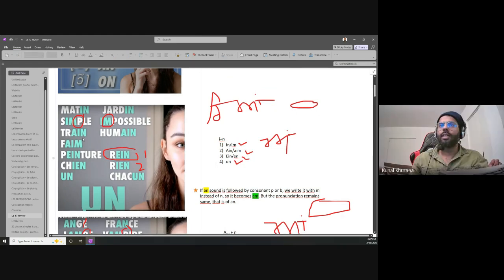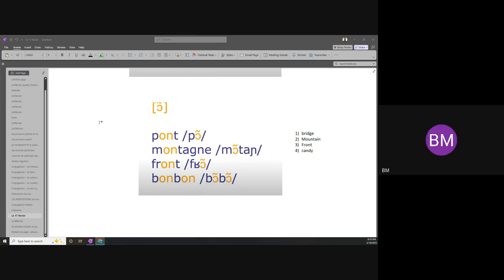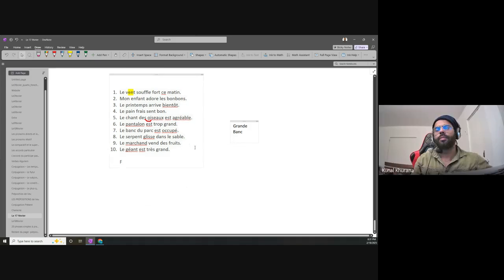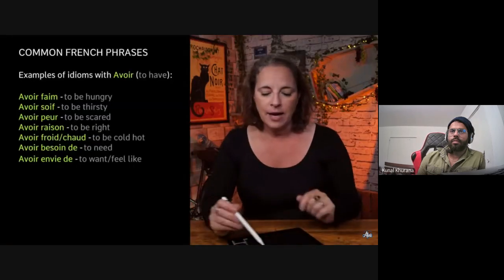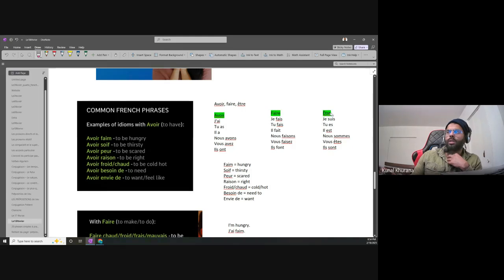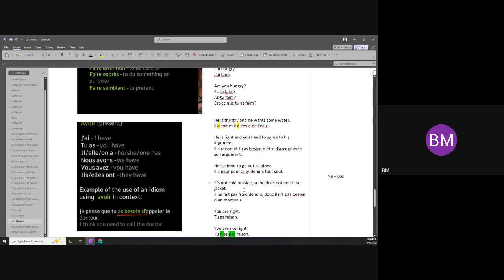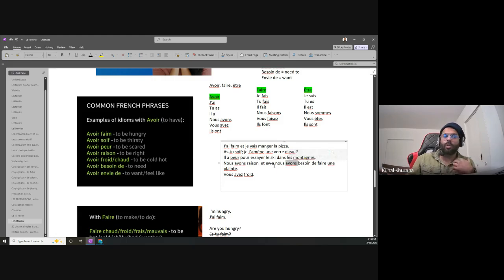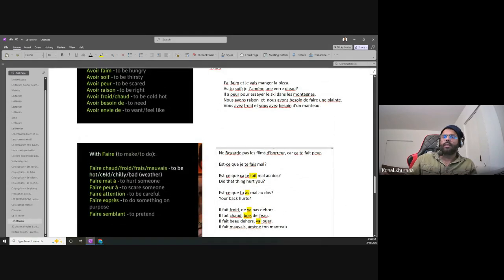nasalsounds, idioms, B1+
00:00 Intro/Revision of nasal sounds
13:39 Practice sounds (in)
27:24 practice sound (an)
35:08 Idioms
49:01 practice idioms
01:25:40 funny vidéo idioms (B2)